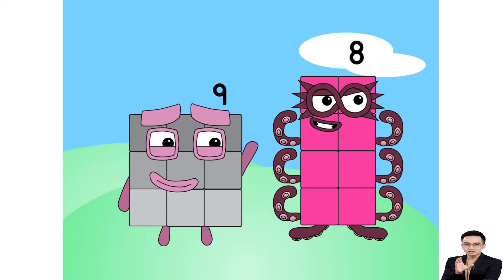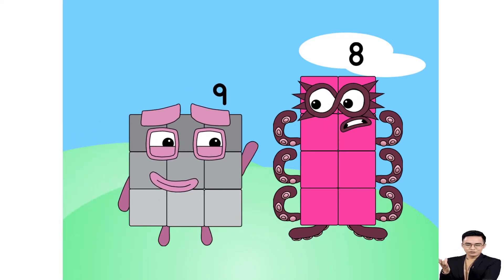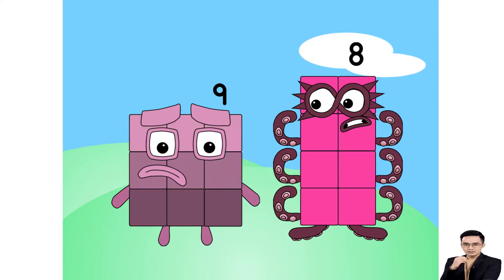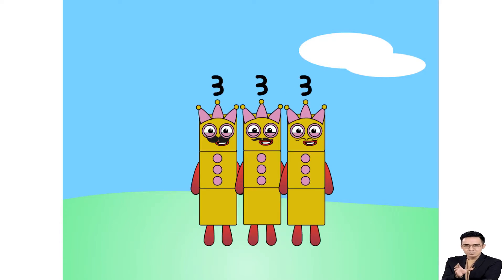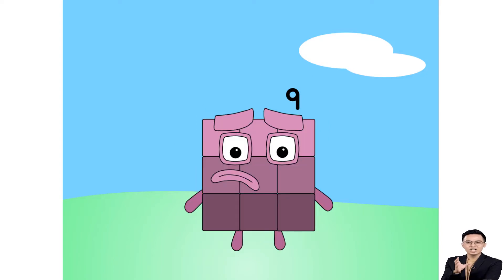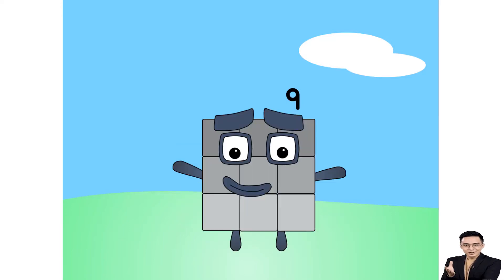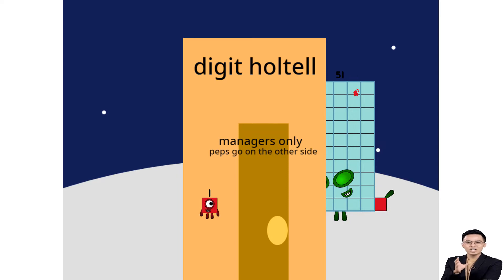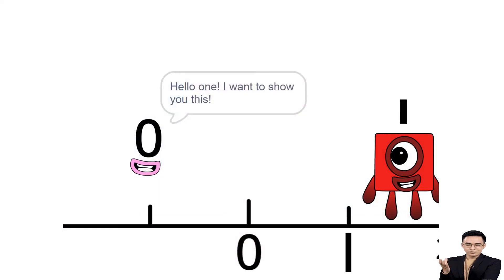Numberblocks Animation | Numberblocks pilot -1 - -5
Numberblocks Band  Season5
Numberblocks Bigger sneeze
Numberblocks Bigger Square On The Moon
Numberblocks Count 1-100 by 10
Numberblocks Counting Up to 1000!
SummerLearning Numberblocks
You can find the Numberblocks app here on the Apple app store:New Numberblocks game joins CBeebies Go Explore app